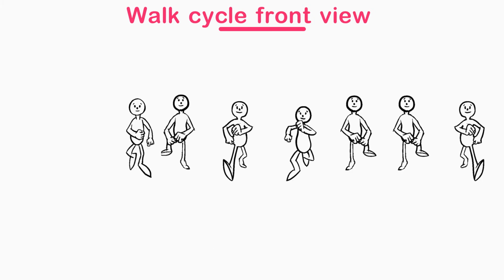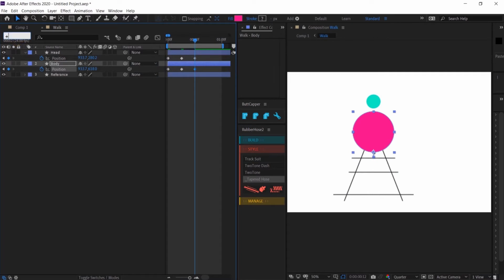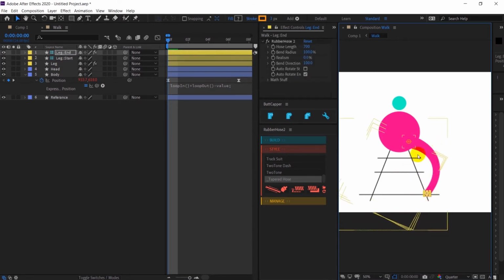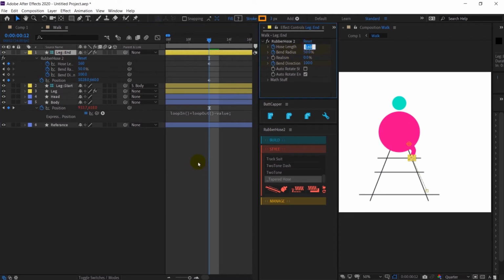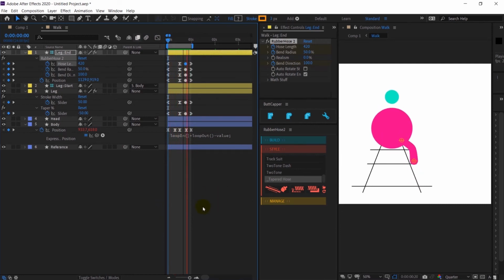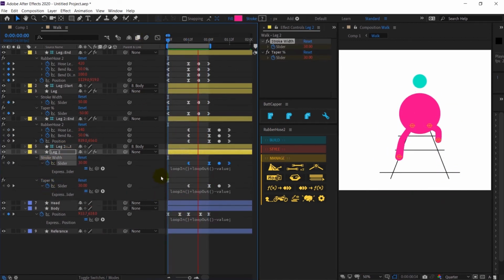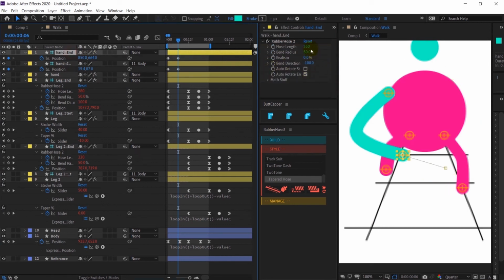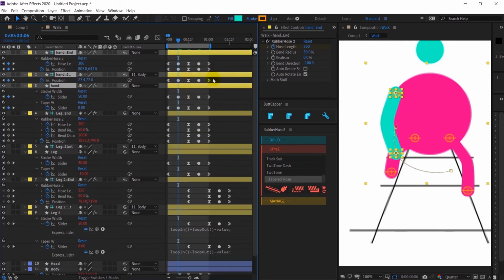How to animate walk cycle in Front View | After Effects Tutorial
In this video, I will show you how to animate a walk cycle in front view using  Rubberhose 2.0 plugin in After effects.